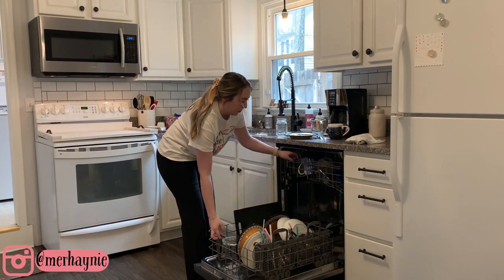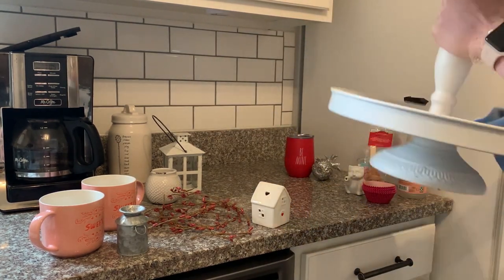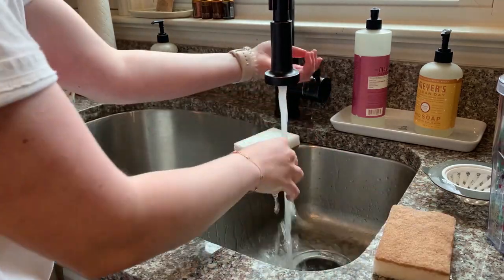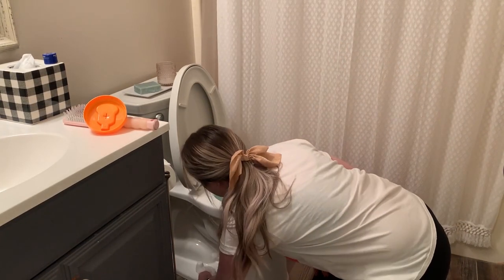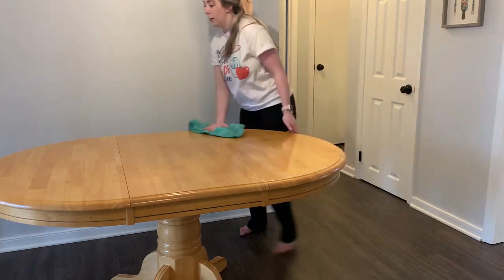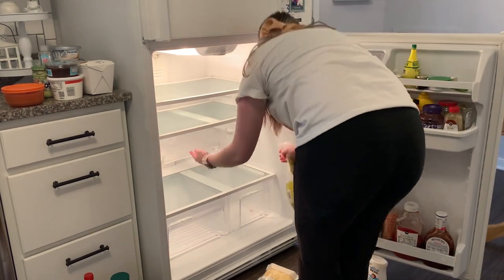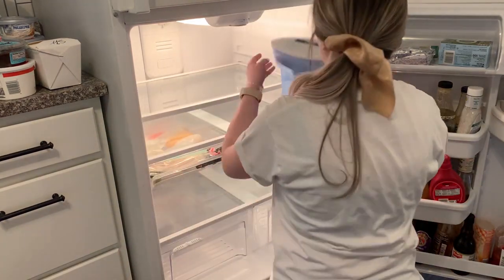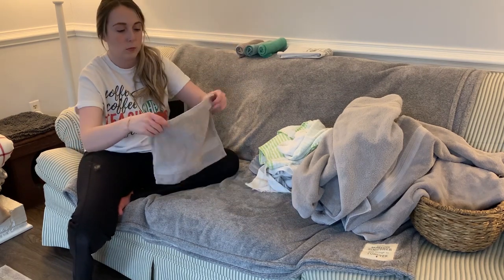ULTIMATE *real life* CLEAN WITH ME 2021 | MESSY HOUSE CLEANING MOTIVATION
Hey friends! Today's video is full of spring cleaning motivation, I hope it helps you tackle all the things you need to get done today!